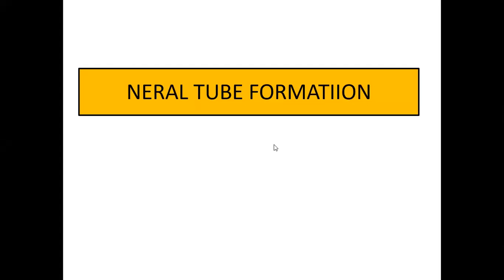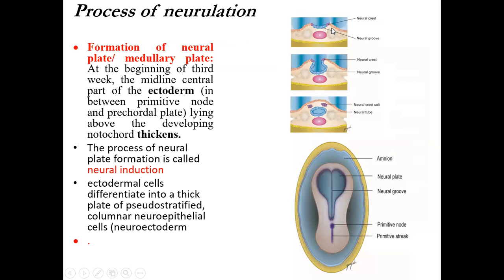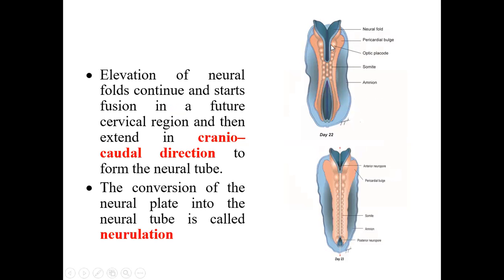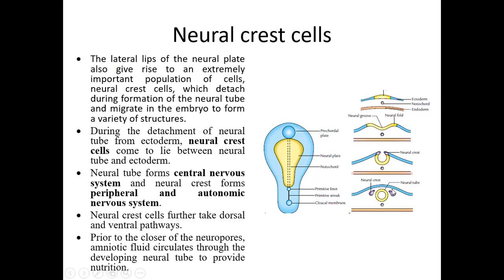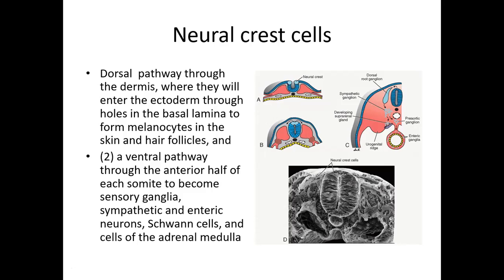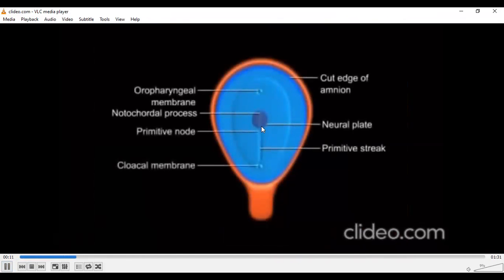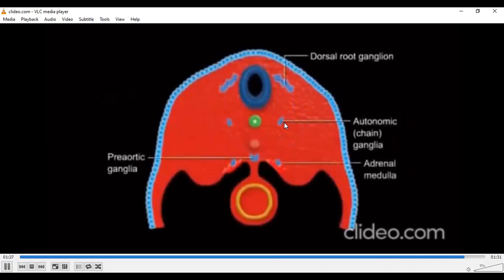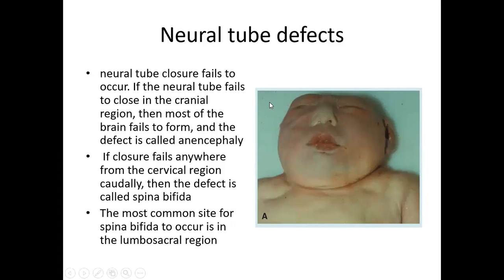third week part 3 neurulation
NEURULATION